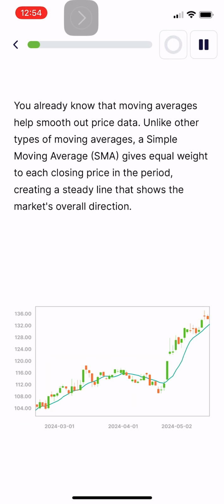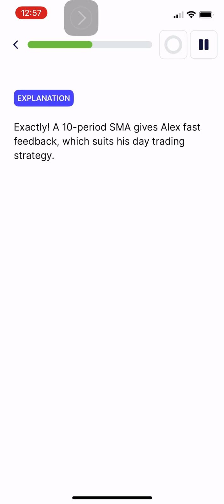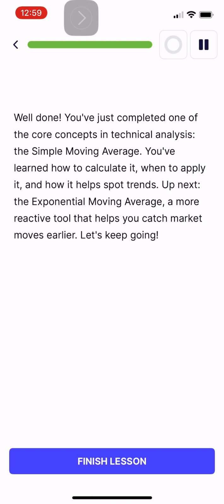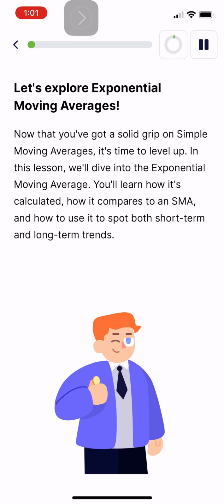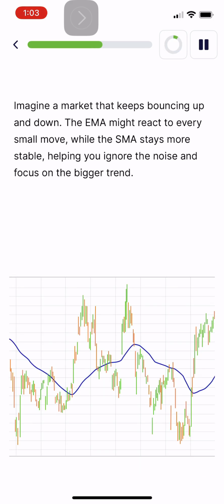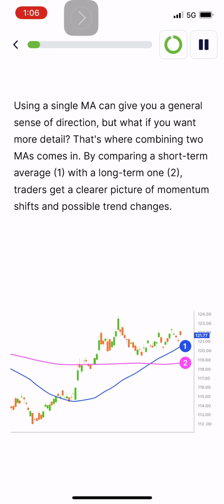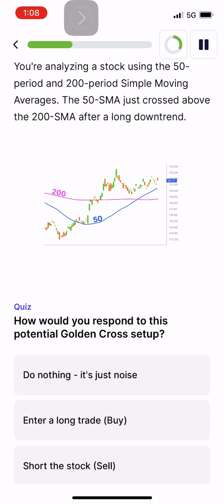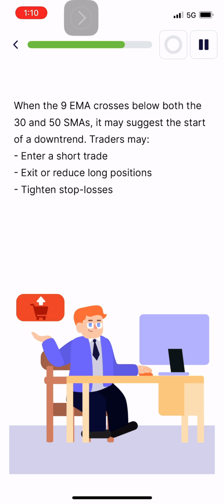September 10, 2025